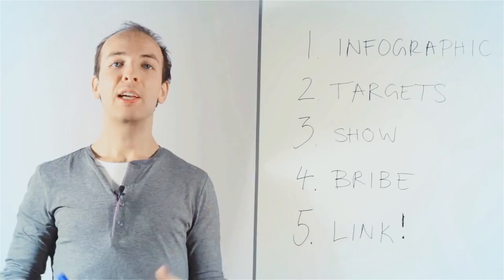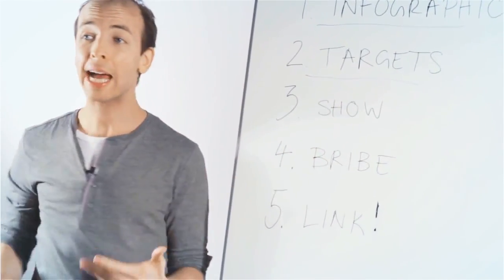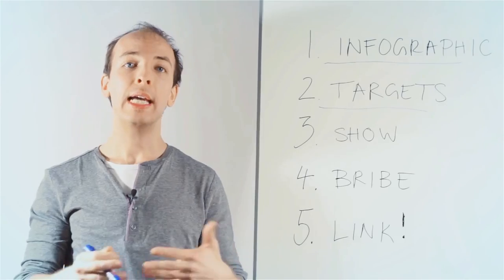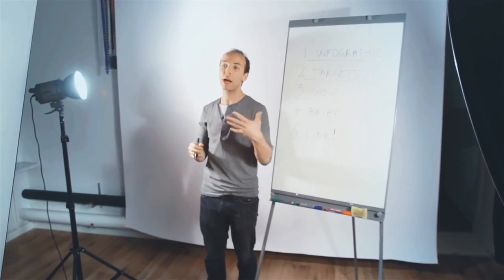SEO Strategy 2015 - How to Rank in Google Today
Are you looking for an SEO strategy that gets results?

Then you'll love this video where I share a step-by-step case study of The Guestographic Method: an infographic marketing technique with a focus on building high quality backlinks.

There are 5 simple steps to follow:

1. First, you (obviously) need an infographic. It doesn't have to be mindblowing...but it should at least be good. The better your infographic, the better results you'll get.

2. Second, you need to find people who might want to see your content. How? Just search for your keywords that describe your infographic. So if you had an infographic about Facebook marketing you'd Google keywords like "Facebook marketing tips" and "How to market on Facebook".

3. Next, it's time to send those people a quick email. Nothing pushy. Literally just an email says something like: "Hey, I saw that you're interested in topic X. I just published an infographic about topic X. Would you like to see it?". I prefer not to send someone a link in the first email. That way, I'm not pushing my infographic in their face :-)

4. When they say "yes", send them a link to your infographic. But also offer to write them a unique intro to go along with it. The unique introduction greases the wheels a bit and makes them more likely to share your infographic on their site.

5. Finally, include a backlink to your site in the introduction that you write. This contextual link is MUCH more SEO-friendly than getting all of your infographic links from right beneath the infographic.

So that's all there is to this simple-yet-powerful SEO strategy.

If you want more practical SEO and marketing then you need to watch this right now: